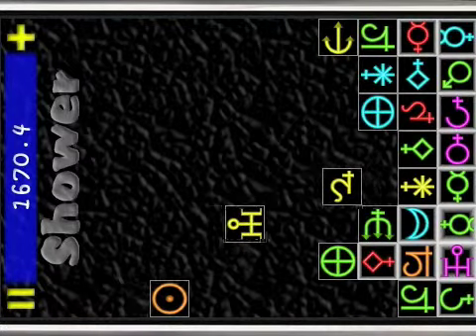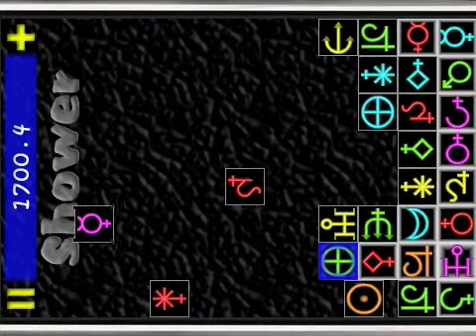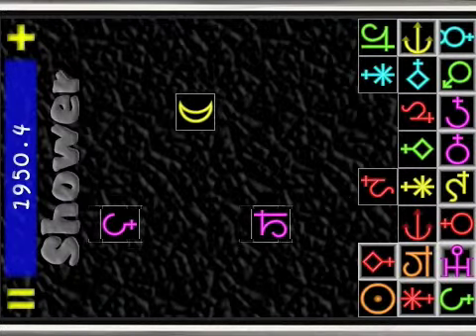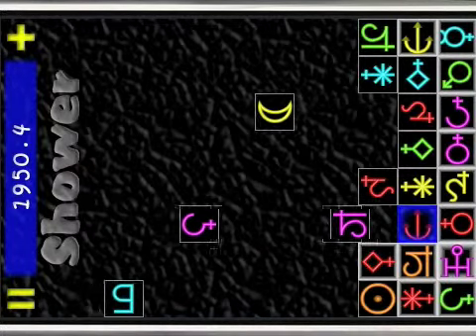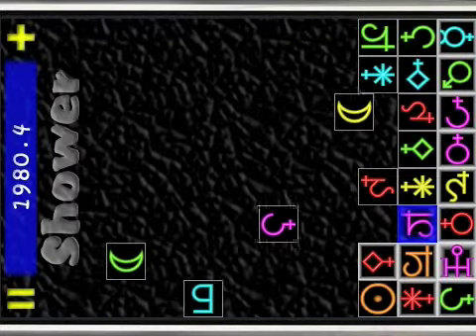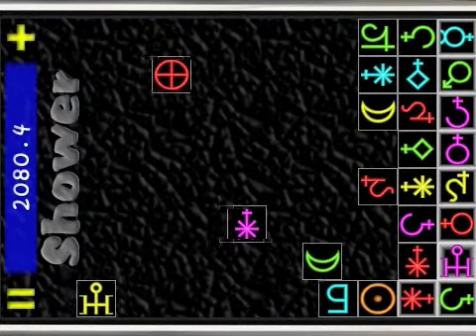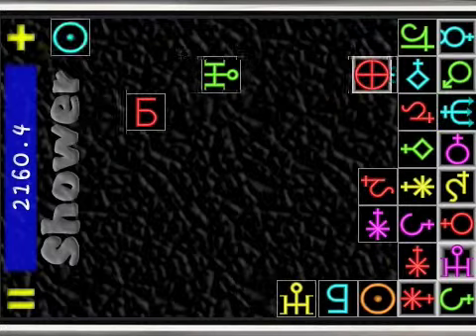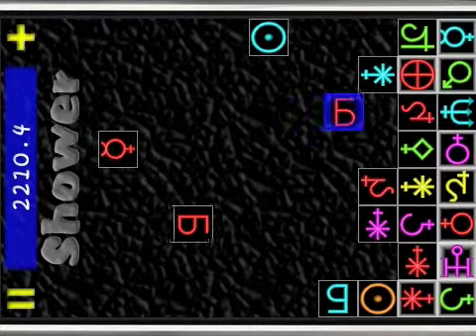PahJong Hurricane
PahJong Hurricane is a combination of the classic games MahJong, Picket, and Tetris.  It is available on the iPhone and iPod Touch.